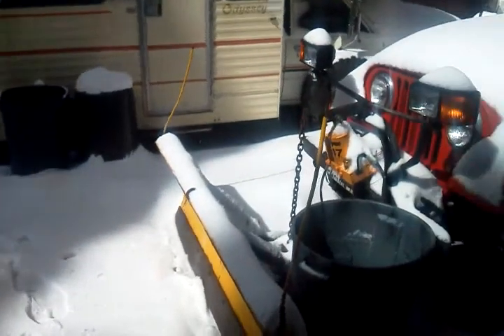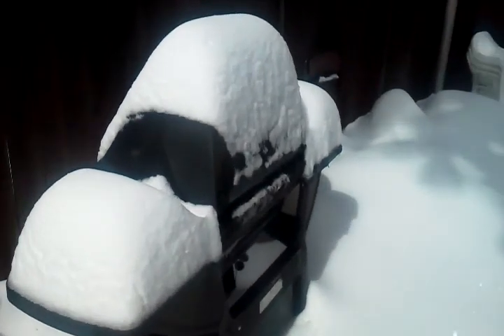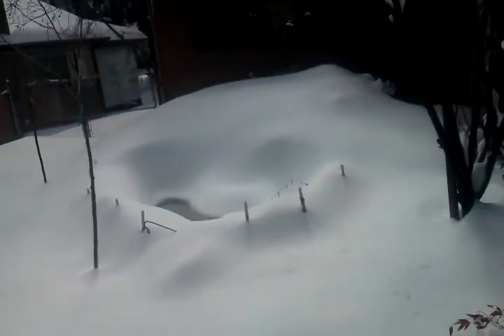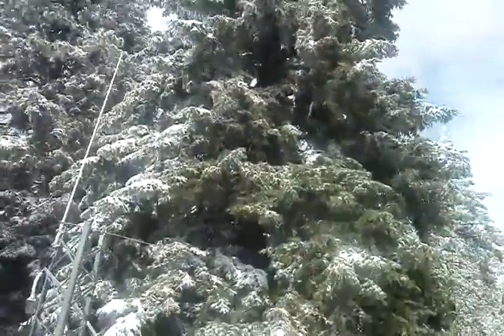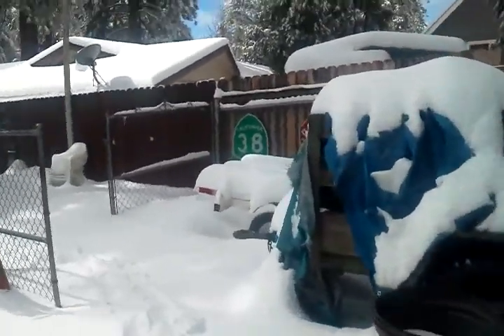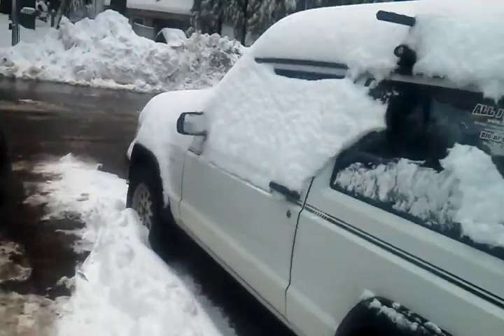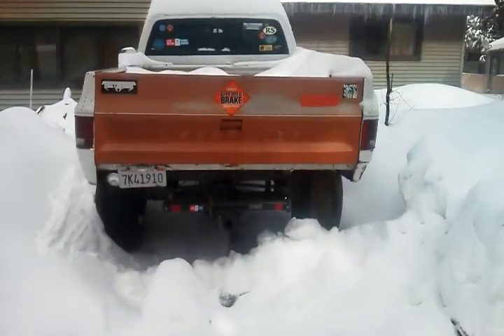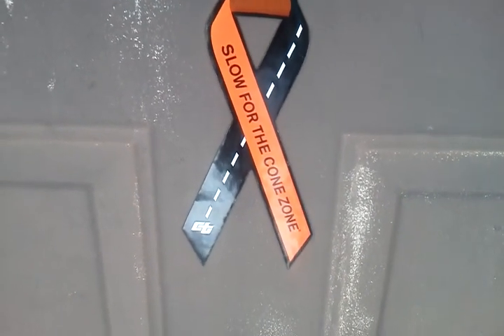March 9, 2013 10:27 AM